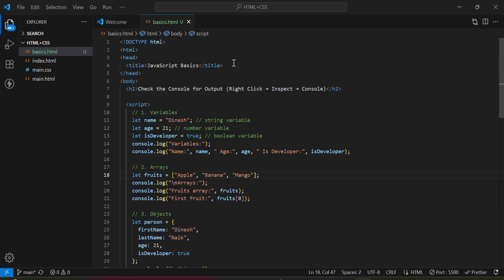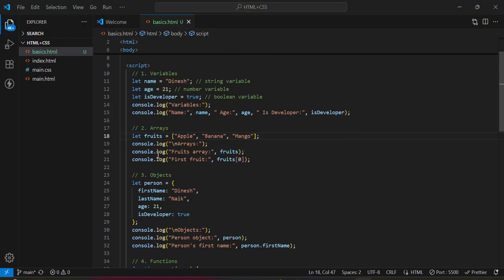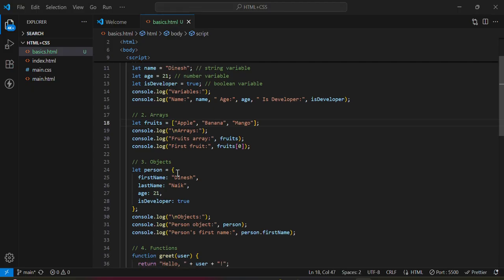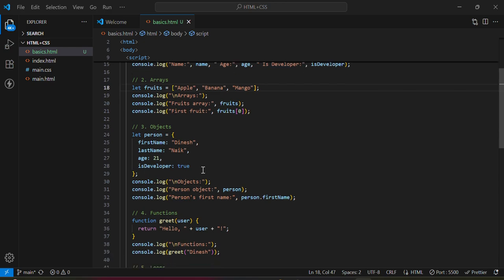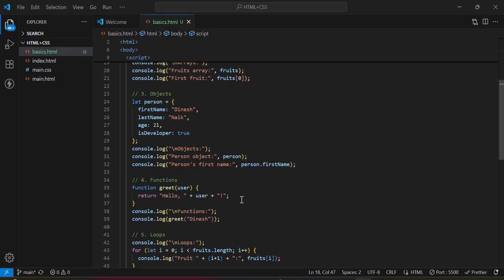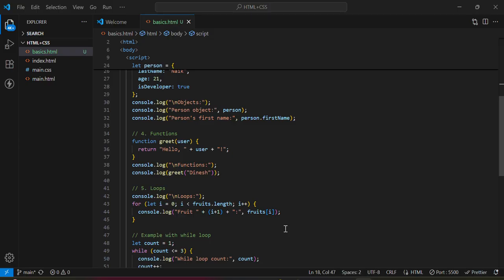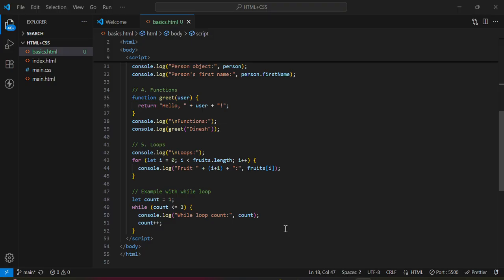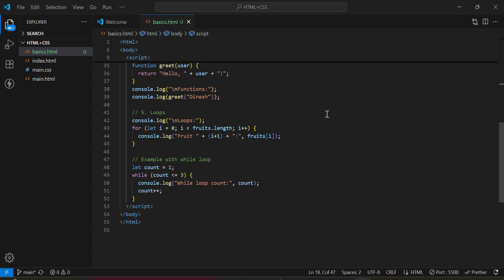JAVASCRIPT BASICS EXPLANATION